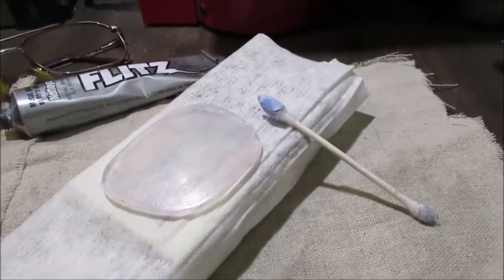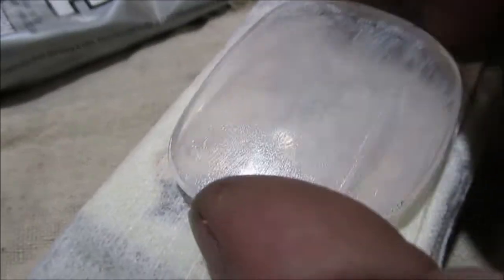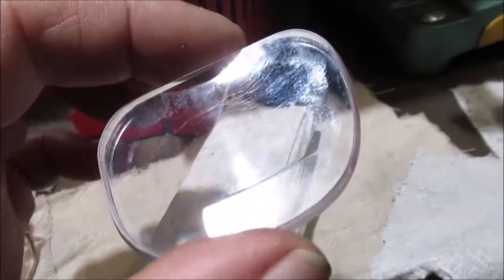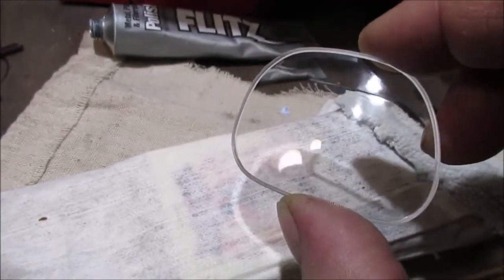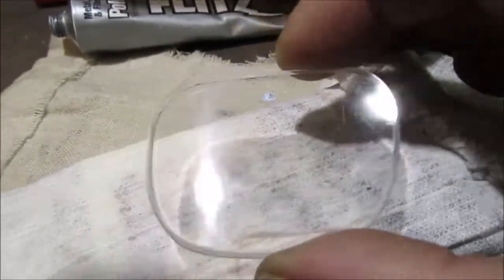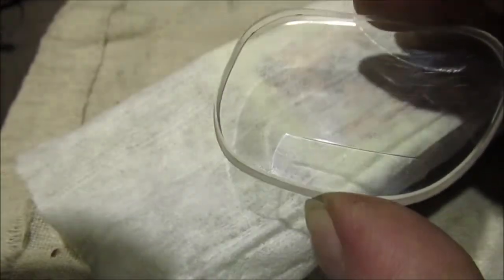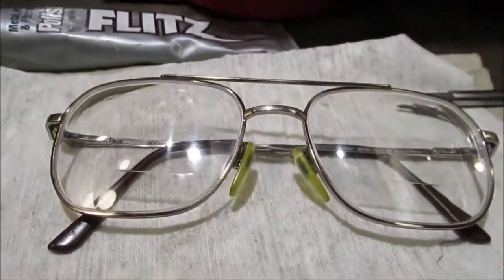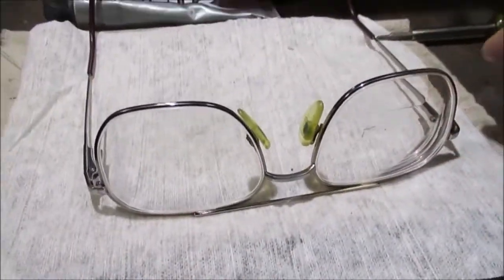Polish Eye Glasses Lens & Clean Frames